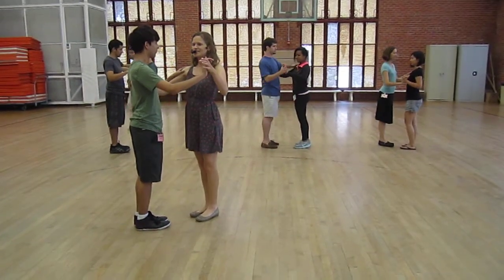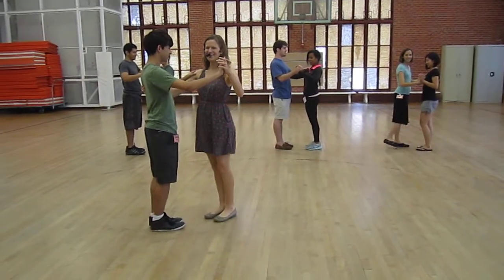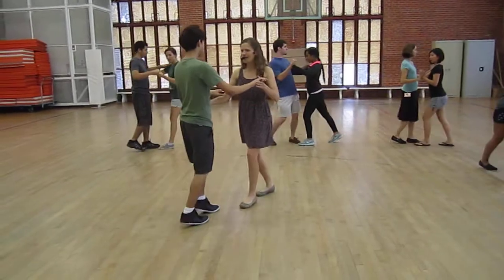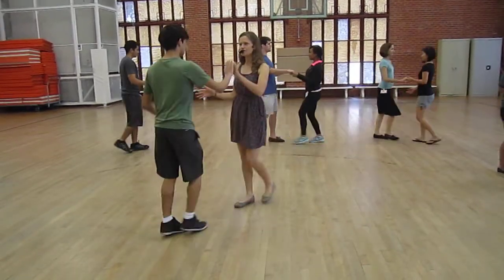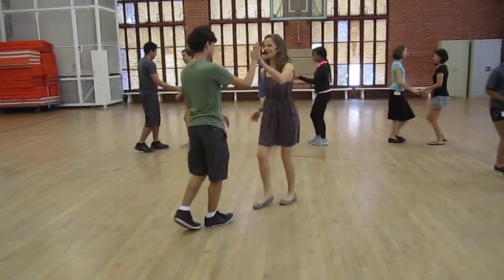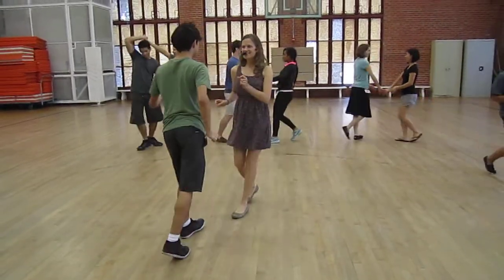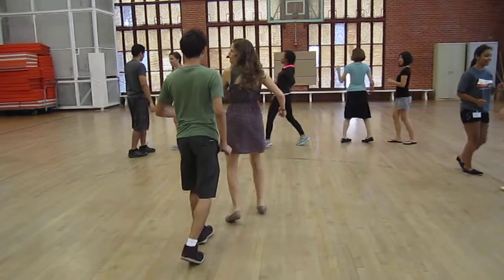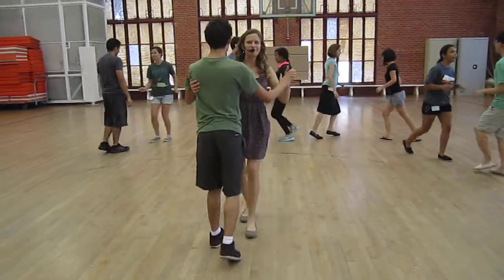Jun 26 Salsa - UT Beginning Social Dance Summer 2014